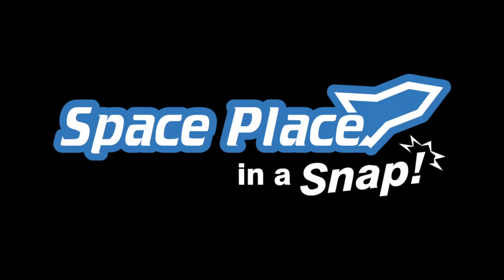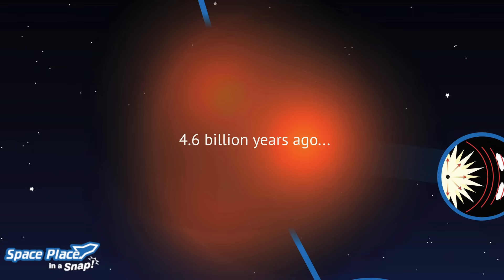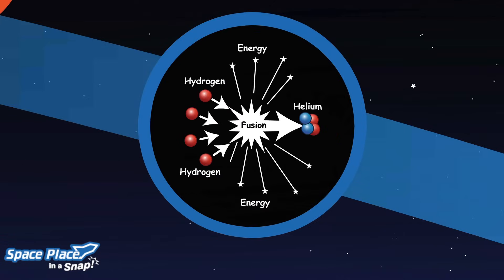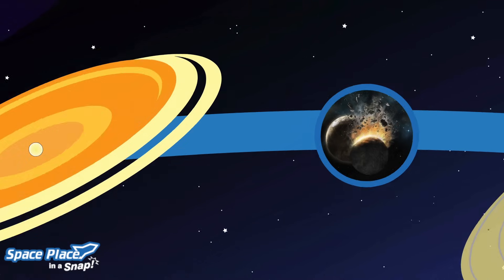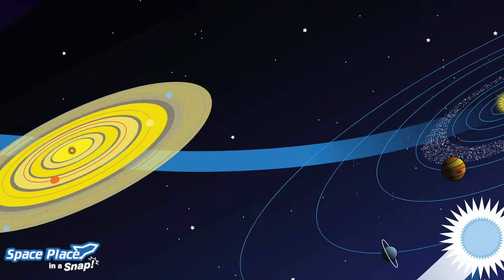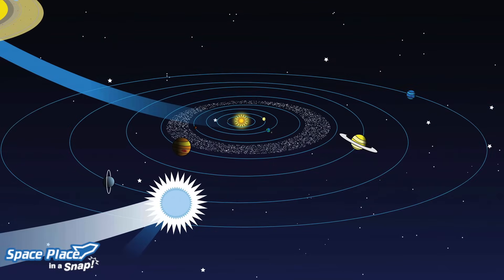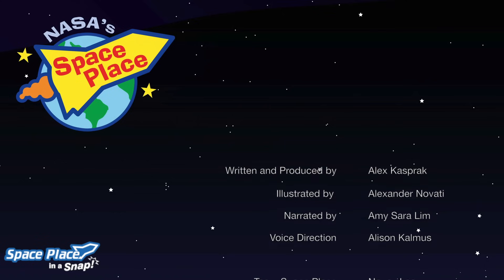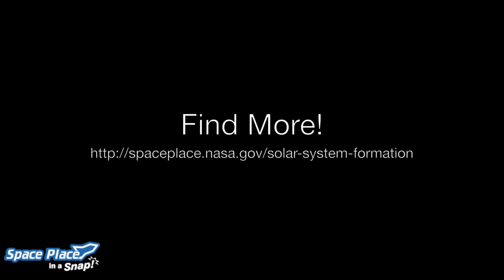The Solar System's Formation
In this episode, find out how our solar system formed and how it came to be the busy place it is today.

Comprehension Question:
1. Approximately how many billions of years ago did our solar system form?

Answer Key:
1. 4.6 billion years

For a transcript of this video and a fun downloadable poster,
Be sure to check out NASA Space Place for a ton of exciting activities, interesting articles, and cool games